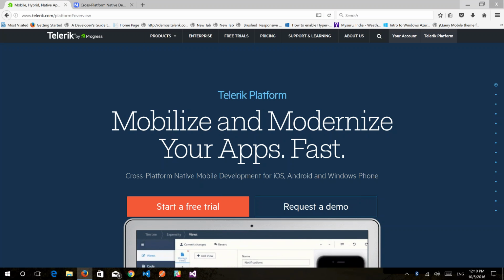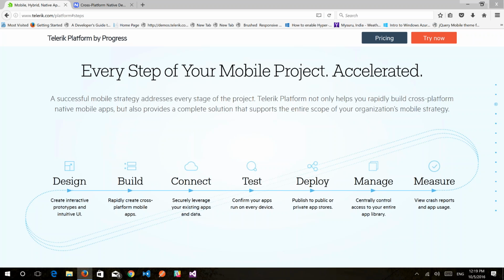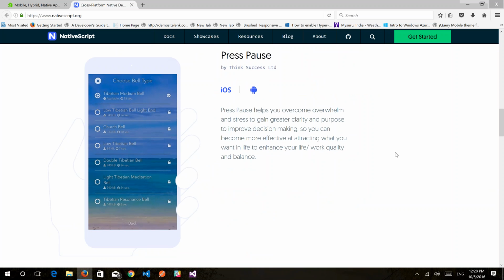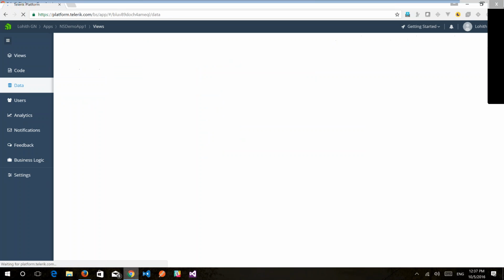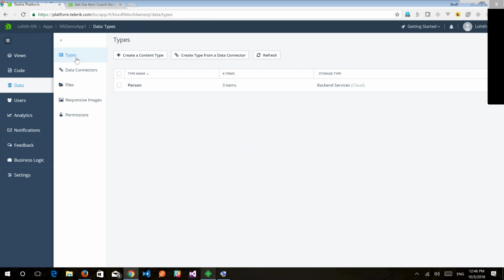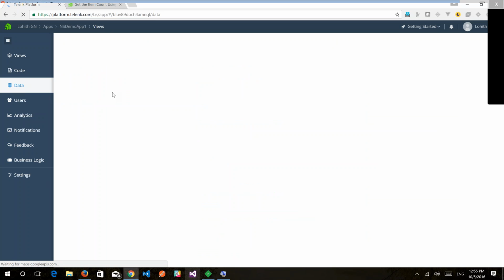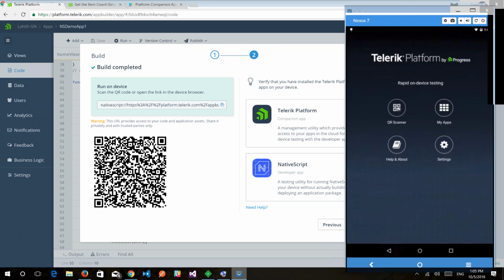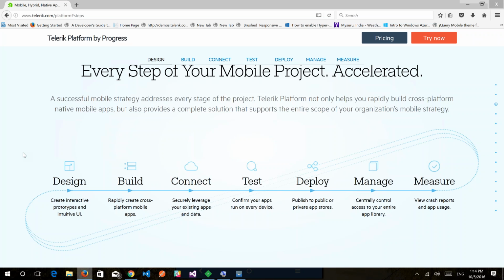Enterprise Cross Platform Native Mobile Apps with Telerik Platform and NativeScript